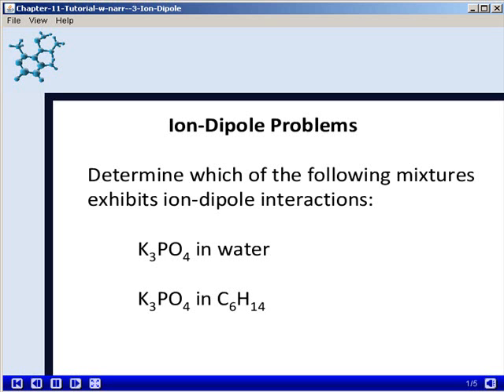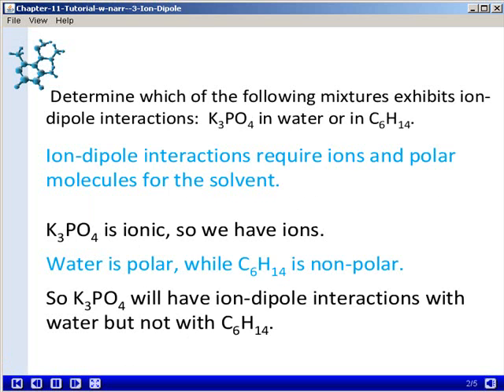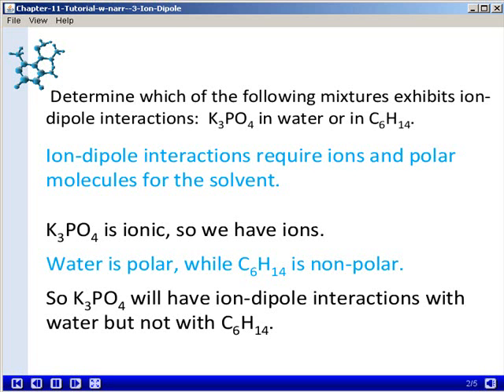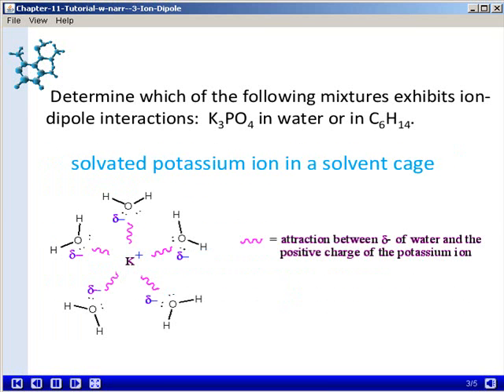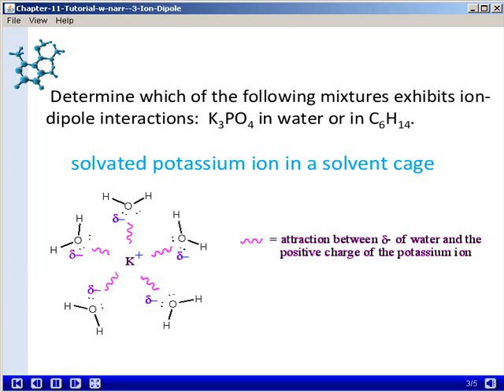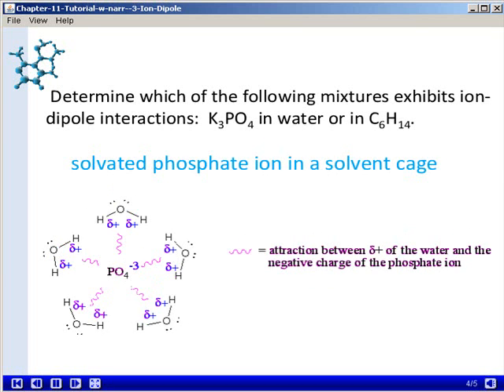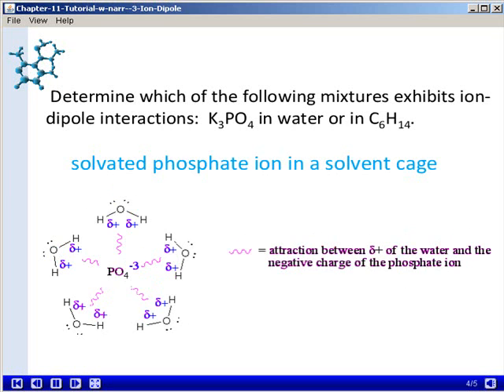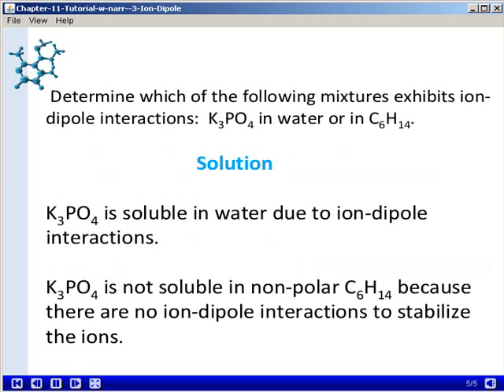Chapter 11 Ion Dipole Interactions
Describes how to recognize ion-dipole interactions in the liquid state.